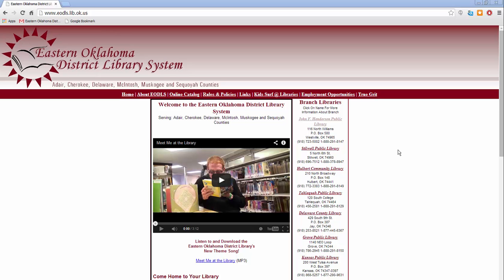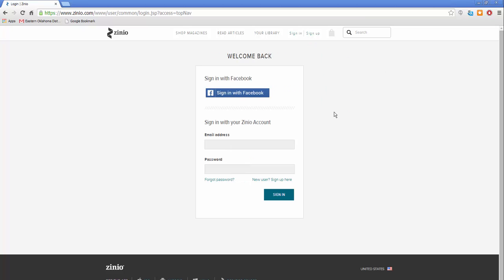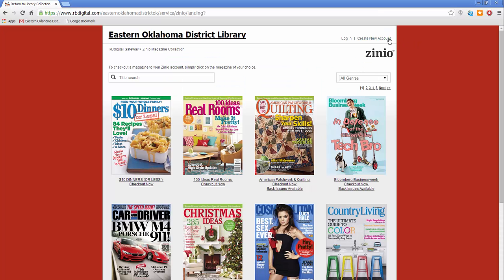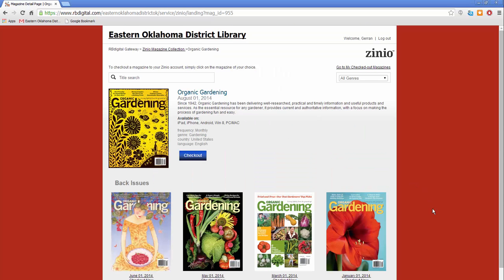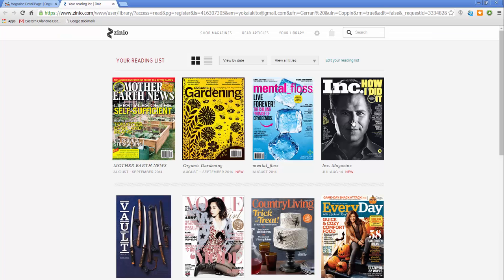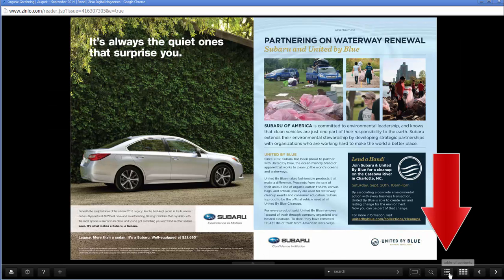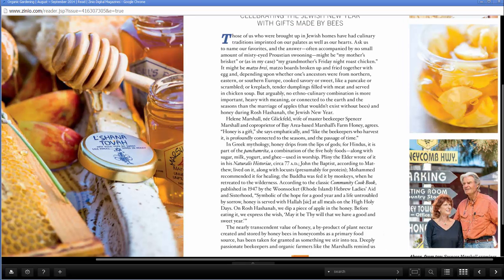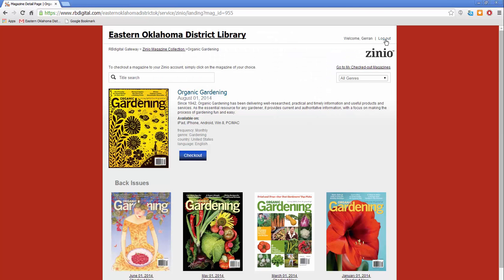Zinio Tutorial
Join me in this how to use Zinio tutorial for the Eastern Oklahoma District Library System.

Transcript:
1. Thank you for joining me in this how to use Zinio tutorial. So, let's get started.

2. For the first step, click in your browser’s address bar, and type in the URL zinio.com Then, hit enter on your keyboard.

3. This will take you to the Zinio homepage, and now click “sign up” on the right side.

4. Next, fill out all the information.

5. Once you are signed up, click sign in.

6. Once again, click in your browser’s address bar, and type in the URL Then, hit enter on your keyboard.

7. Next, click “Create New Account” on the right side, and type in your library card number, and click “next.” Then, fill out all of the information.

8. If you are using a public computer, make sure this box is unchecked. Then, click “Log In.”

9. To check out a magazine, click on its cover. If there are any back issues available for that magazine, they will be displayed below the current issue.

10. Then, click “Check out” next to your selected issue.

11. Now, you can choose to keep browsing the EODLS magazine collection, or start reading the issue in Zinio. Keep in mind that any magazine issues you checkout are yours to keep forever. You never have to return them.

12. Once you click “Start Reading,” a new tab or window will open to your Zinio reading list.

13. To remove issues from your reading list, click “Edit your reading list.”  To read a magazine issue, click its cover.

14. To turn the pages in the issue, click on the sides of the pages. In the bottom right, click on the grid to show thumbnails of the pages, click here to go to the table of contents page, and click on an article name to be take to it.

15. To zoom in, double click on that page or click on the magnifying glass in the bottom right. Then, use the slider bar.

16. You can also contact your local library branch, if you need help

17. To close the issue, click the “x” in the top right.

18. Once you have finished using Zinio, click on the “gear” symbol in the top right. Then, click “log out.”

19. Next, close the tab by clicking the small “x” here.

20. Finally, click “log out” on the library collection's page as well.